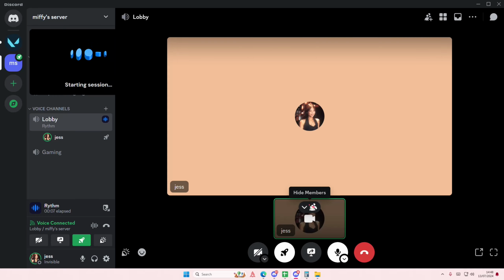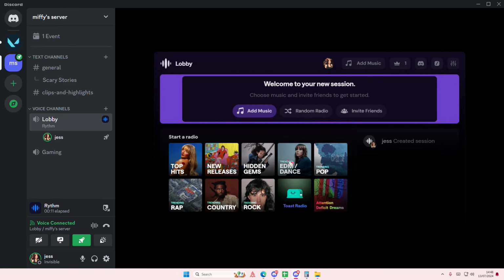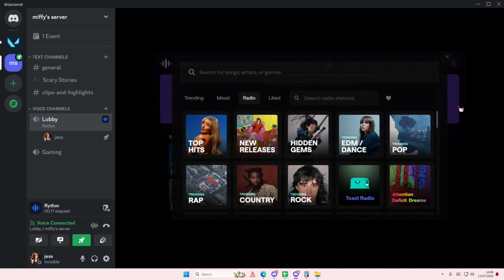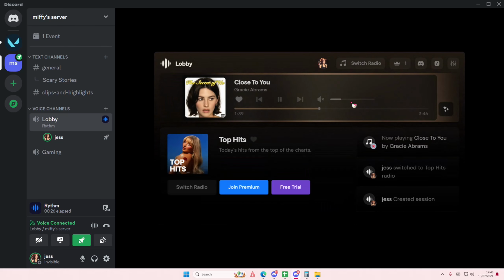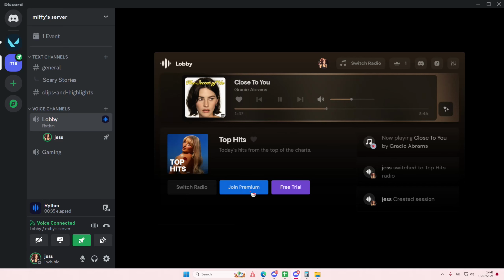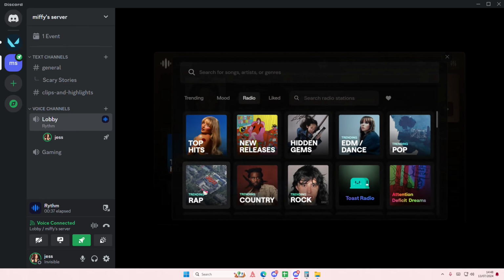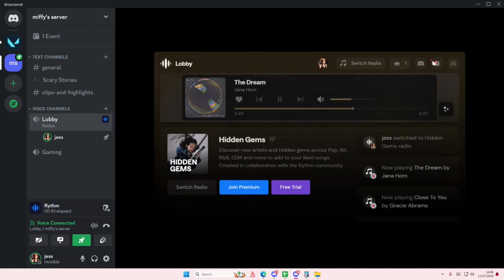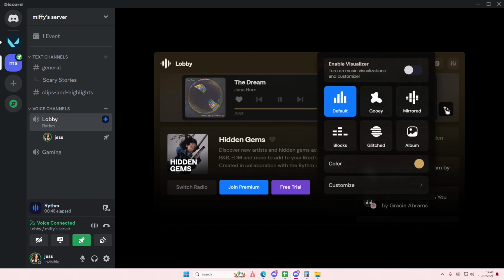How To Listen To The Radio With Your Friends On Discord With This Activity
Want to listen to the radio with your friends on Discord? Here's how you can do that.